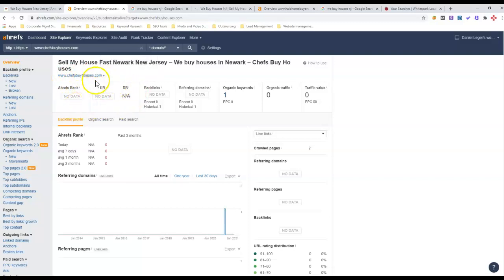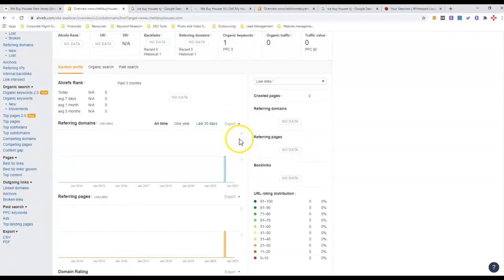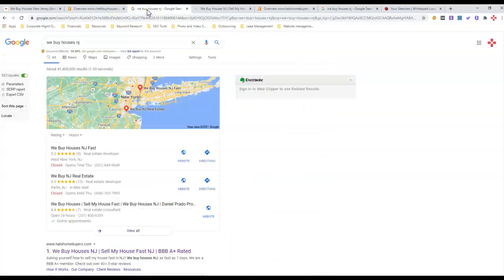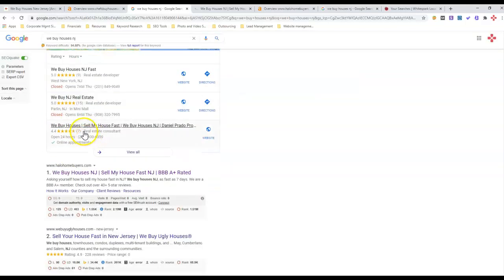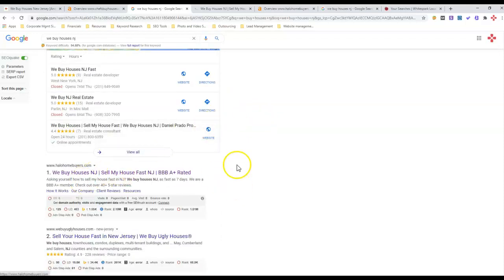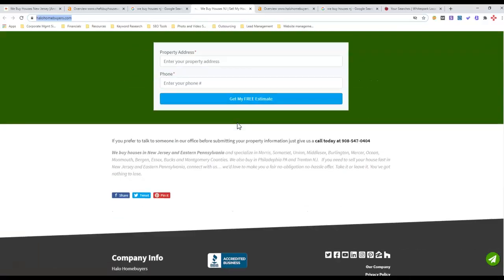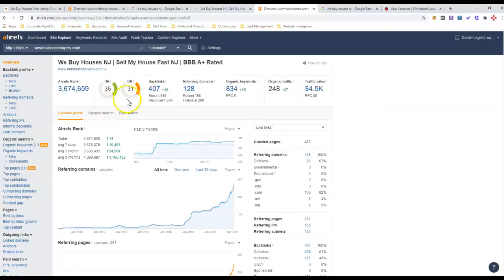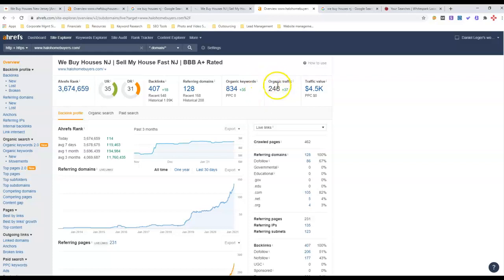Chefs Buy Houses| Website Review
Website and SEO Review for Chefs Buy Houses. "we buy houses nj" is a high volume keyword for the real estate industry in Newark, New Jersey. This video shows how Chefs Buy Houses can rank higher for "we buy houses nj" in Newark, New Jersey.